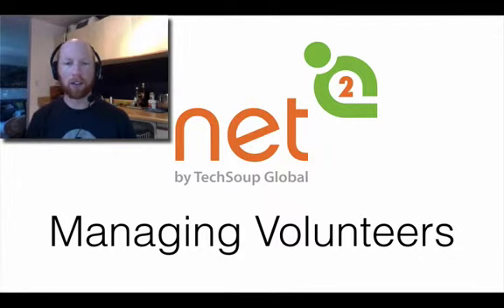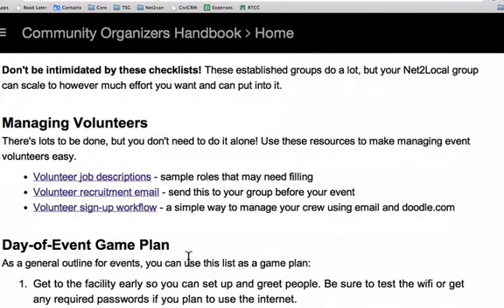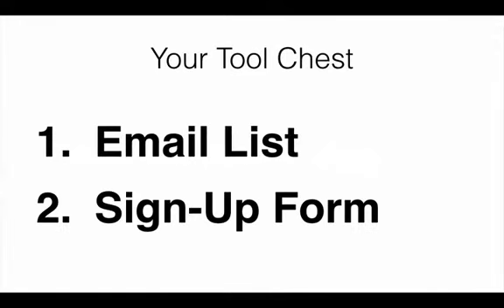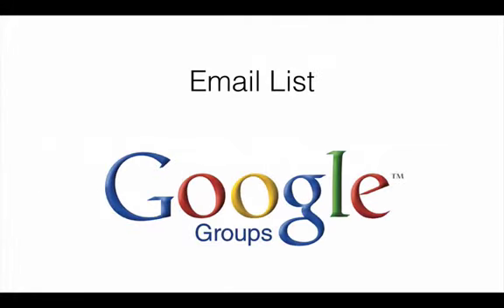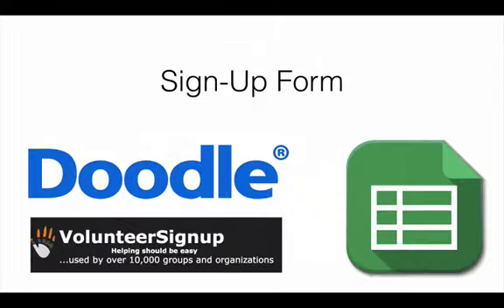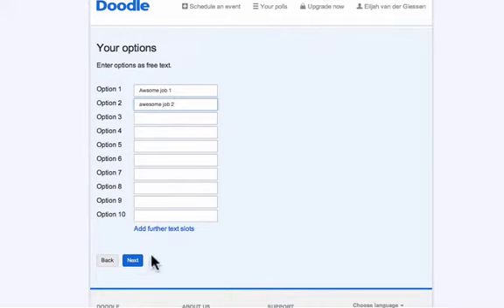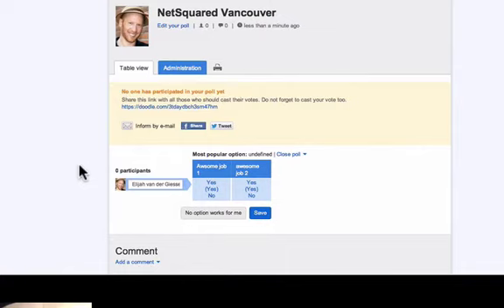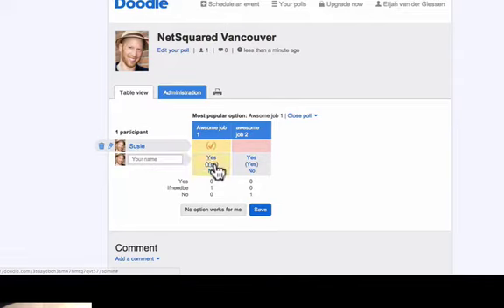Managing your NetSquared volunteers with email and doodle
There are lots of ways to work successfully with volunteers, but this workflow has been easy and effective for several groups.
You'll need the following:
1. An email list
2. A form like doodle.com or a Google spreadsheet